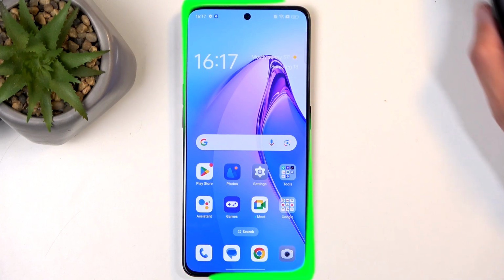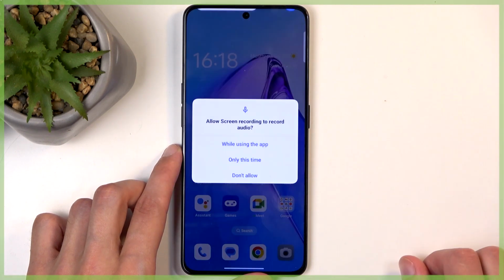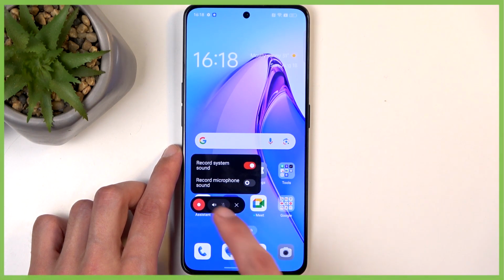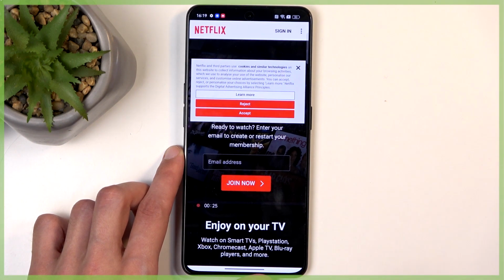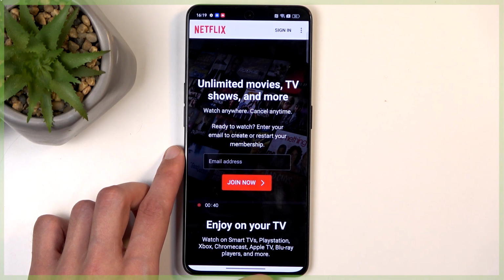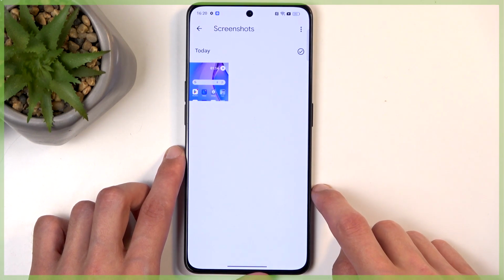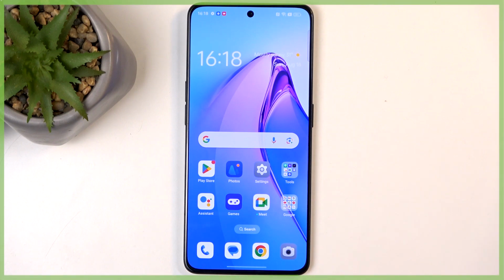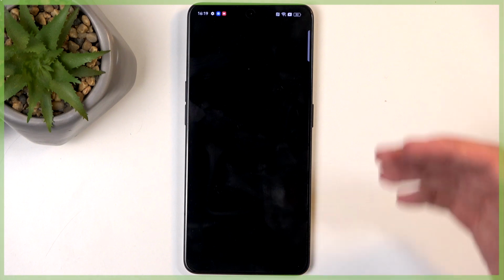OPPO Reno8 Pro – How to Record Screen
Learn how to record your screen on the OPPO Reno8 Pro with this easy step-by-step guide. In this video, you'll discover how to access the built-in screen recording feature, adjust sound options, and save your recordings directly to your phone. We also cover important tips about app restrictions, such as why some apps like Netflix may block screen recording for security reasons. Whether you want to capture gameplay, tutorials, or anything else on your OPPO Reno8 Pro, this video will help you get started and avoid common issues. Find out where your recordings are saved and how to make the most of the screen recorder on your device.

How to record screen on OPPO Reno8 Pro?
How to change sound settings for screen recording on OPPO Reno8 Pro?
Why does screen recording show a black screen on some apps on OPPO Reno8 Pro?

0:00 Start and access notification panel
0:14 Find and enable screen recording
0:28 Grant permissions and set sound options
0:49 Start recording and adjust audio
1:10 Recording in action and app demonstration
2:21 Stop recording and save to Photos
2:54 Locate and play screen recordings
3:07 Why some apps block screen recording
4:12 Tips for successful screen recording